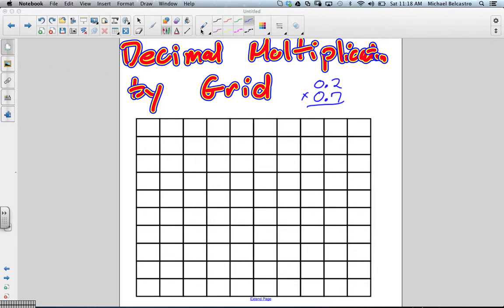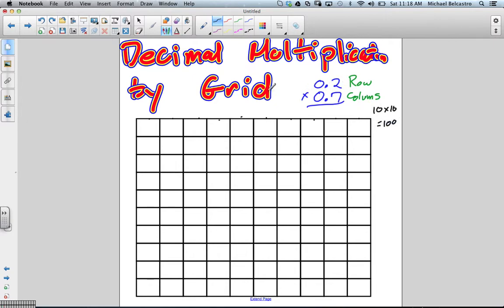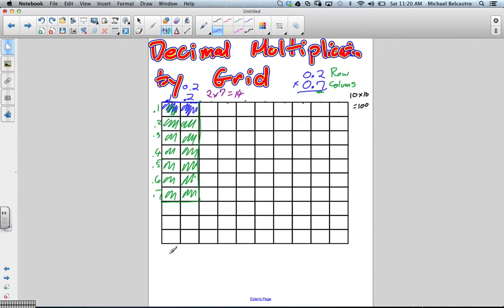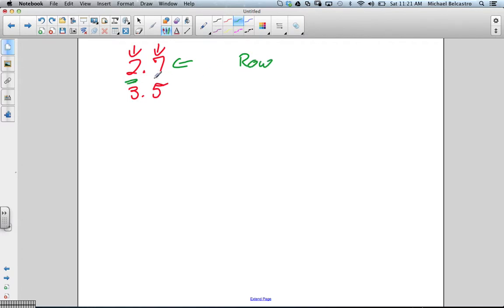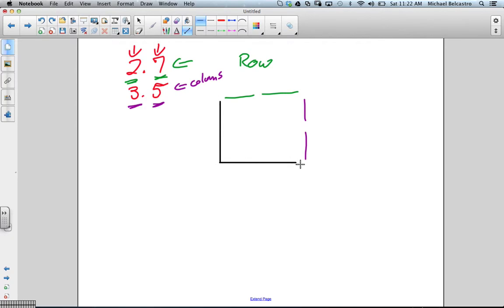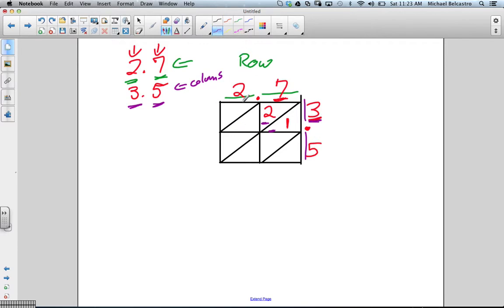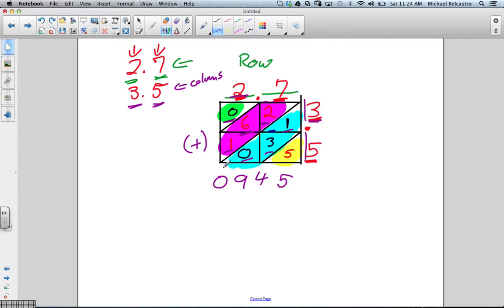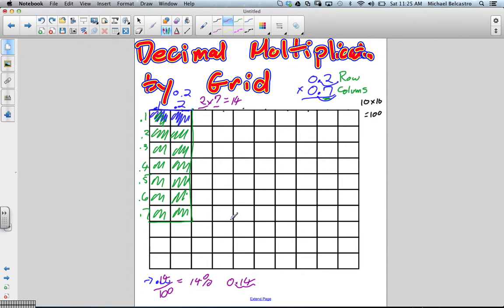Decimal Multiplication by Grad (Grade 8 Nelson Lesson 2.7 2 3 13)